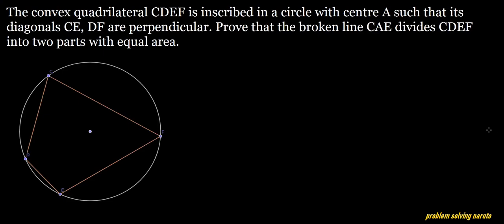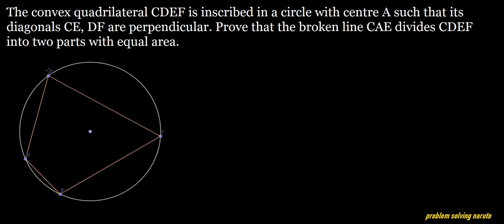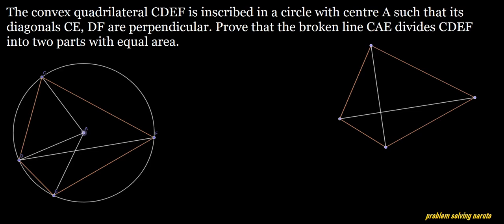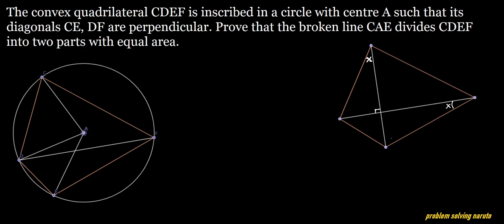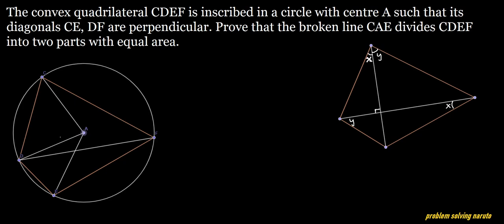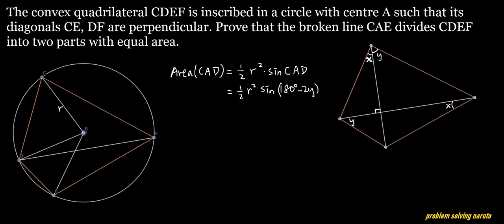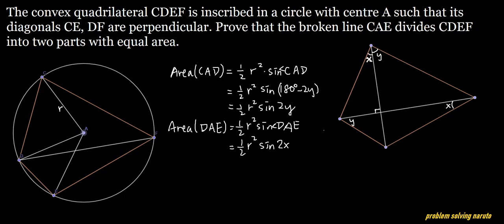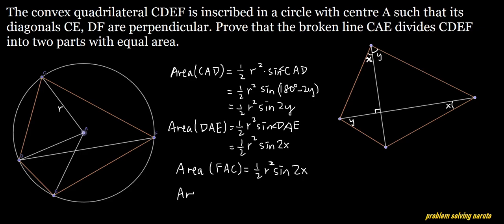How to calculate areas most efficiently